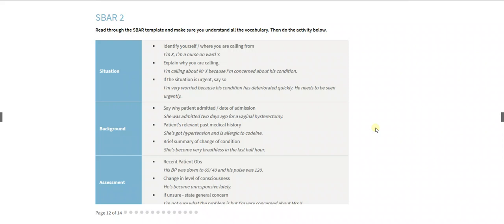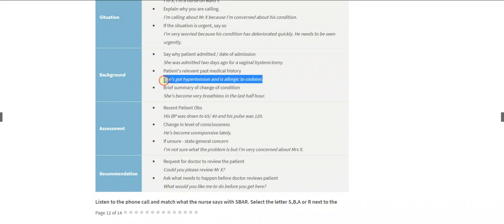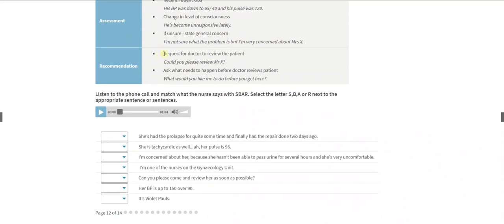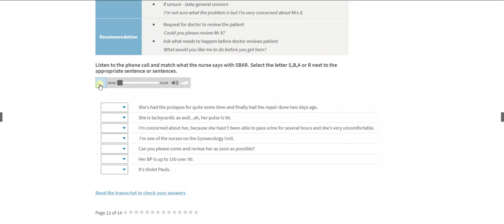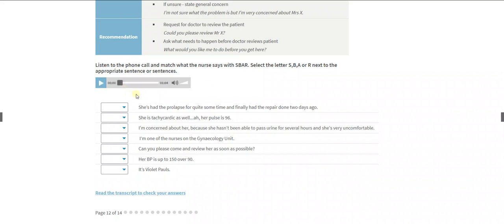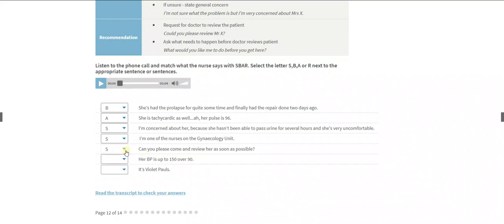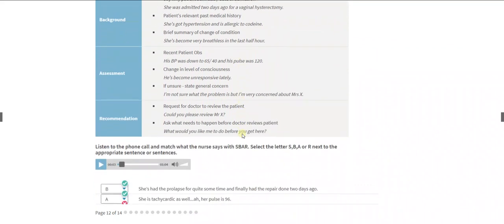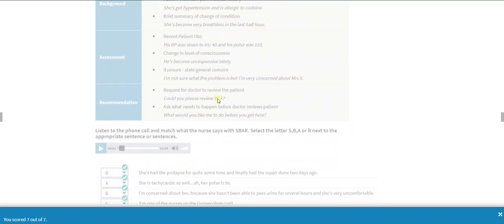OET - LISTENING PRACTICE - 4